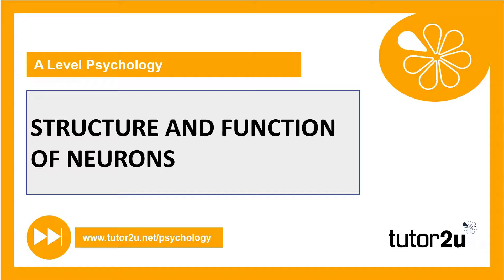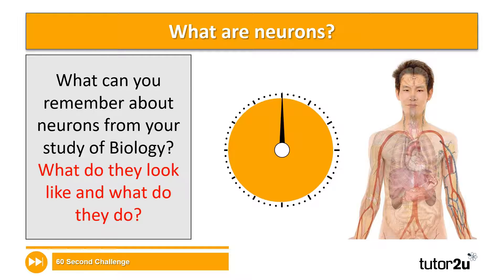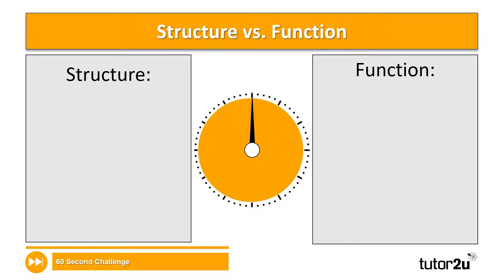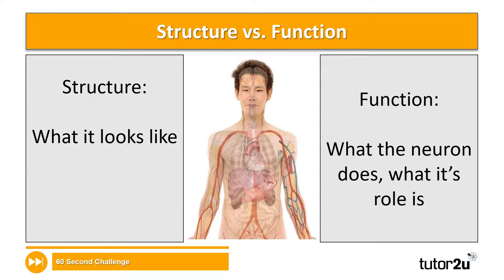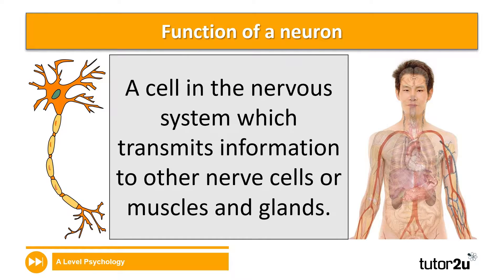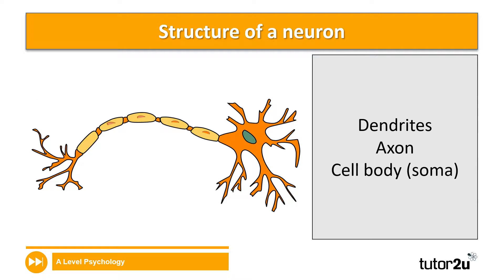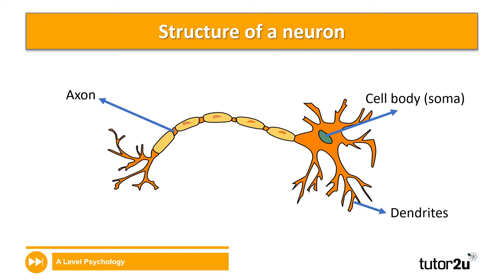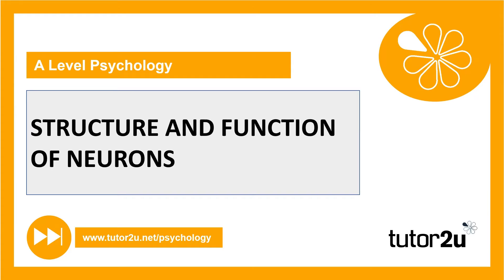Structure and Function of Neurons | Biopsychology | AQA A Level Psychology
This video for A-Level Psychology students on Biopsychology provides a handy introduction to the structure and function of neurons.